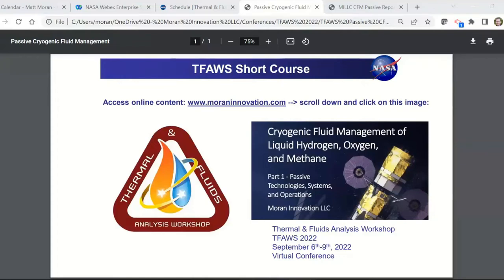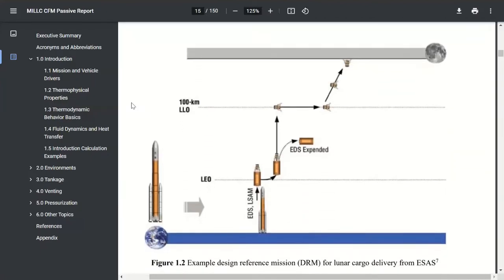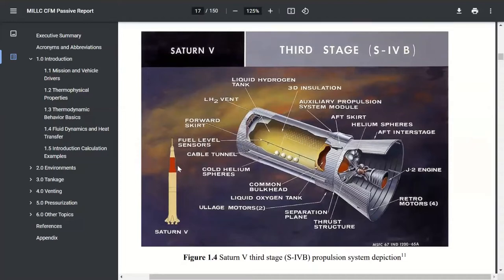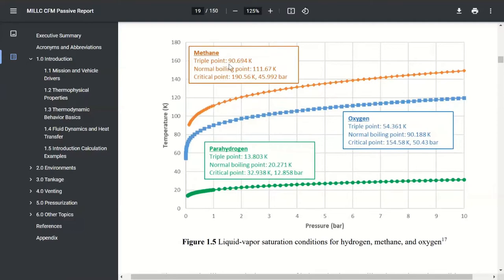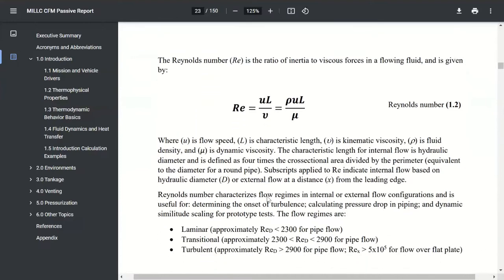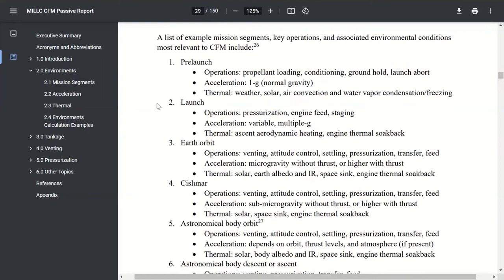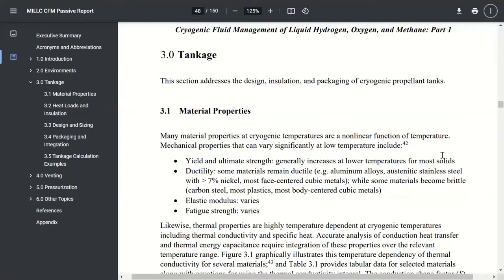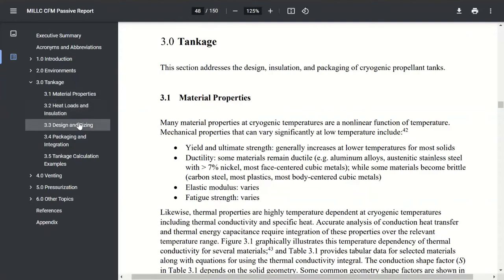TFAWS 2022 Course - Cryo Fluid Management, Moran